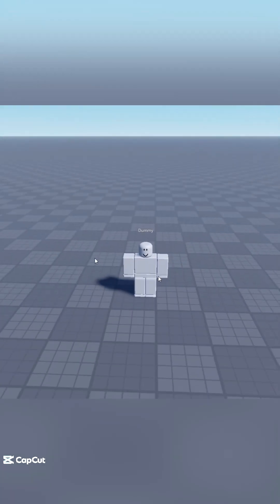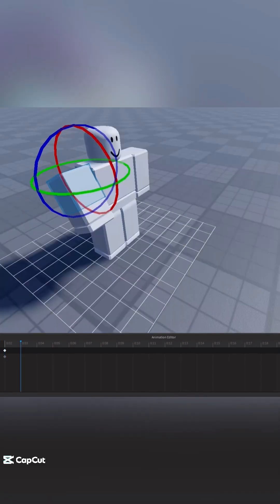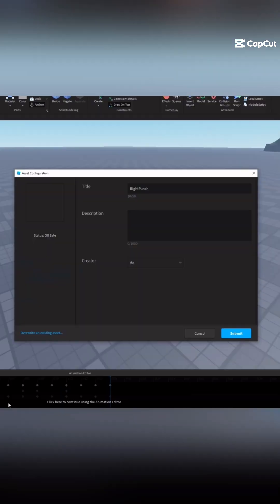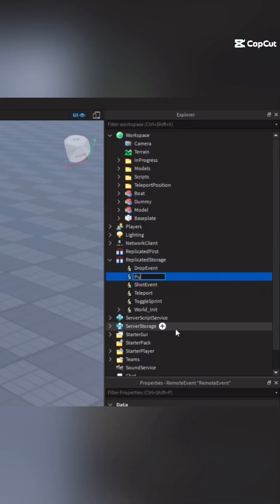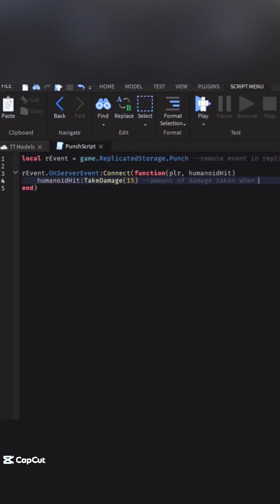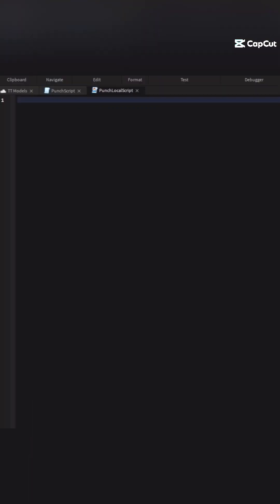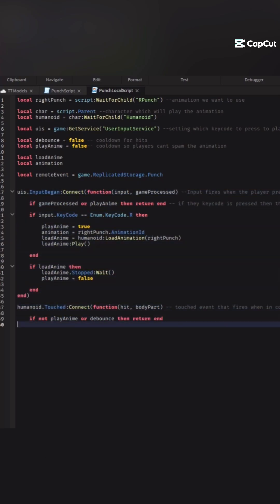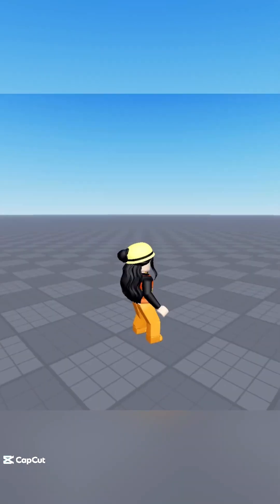How to make a combat system in roblox studio!